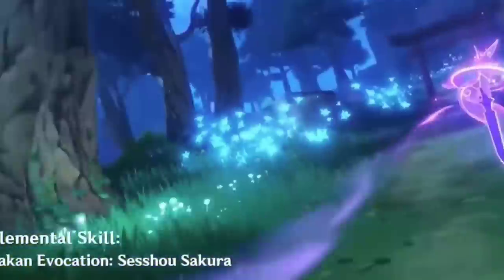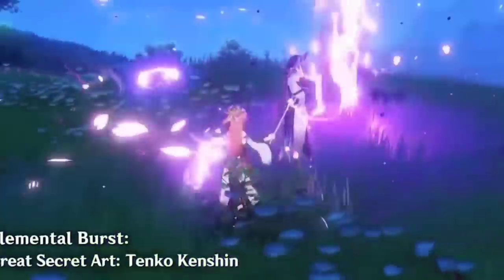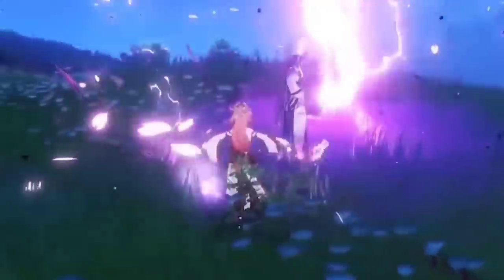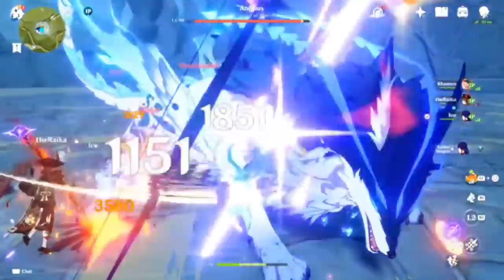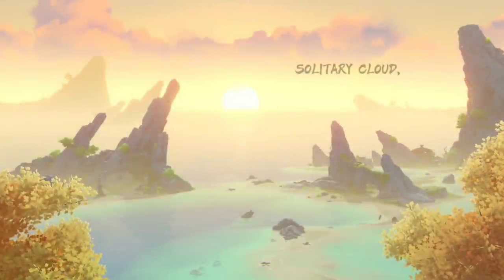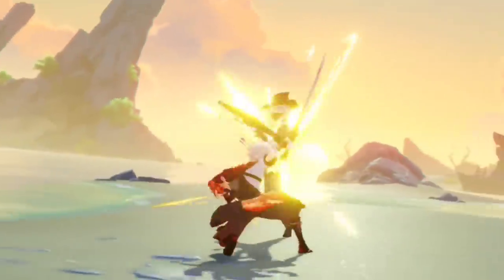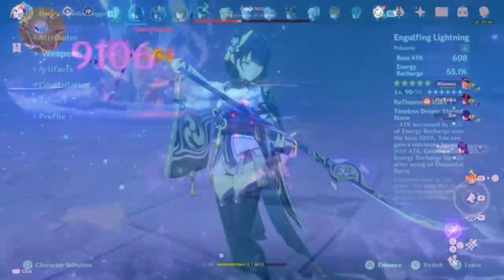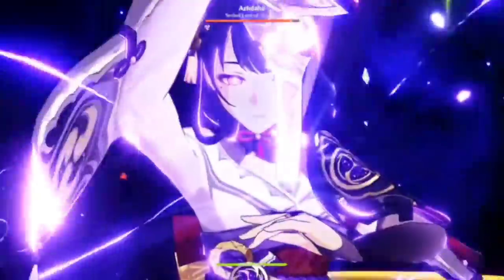WHY YOU DON'T NEED TO FOCUS ON ELEMENTAL MASTERY FOR YAE MIKO | Genshin Impact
So in today's video I just wanted to talk about EM on Yae Miko and just give you my thoughts and opinion on it. Whether or not you should focus on this specific stat mainly or if you can just have be within your substats as you focus on other things like ATK% or CRT and CRDMG.